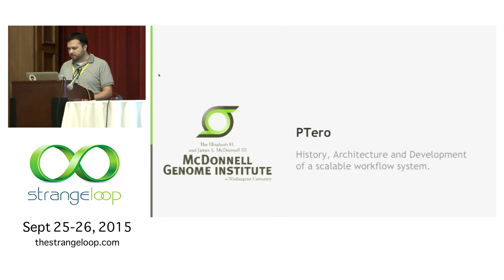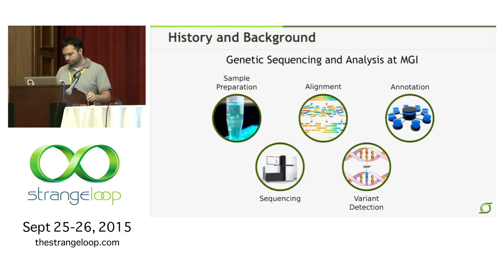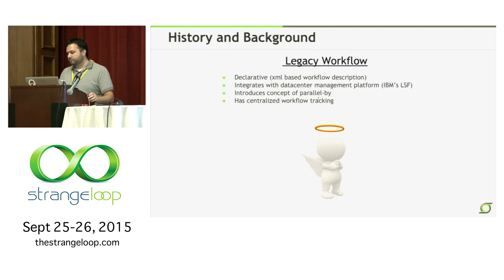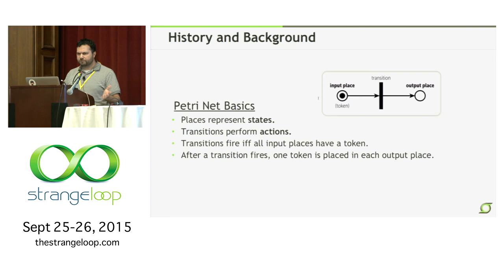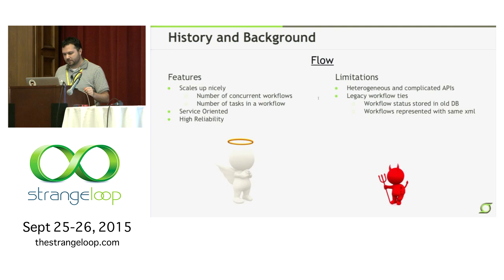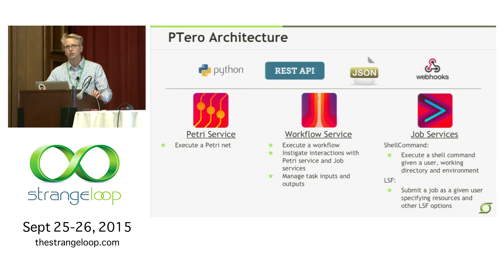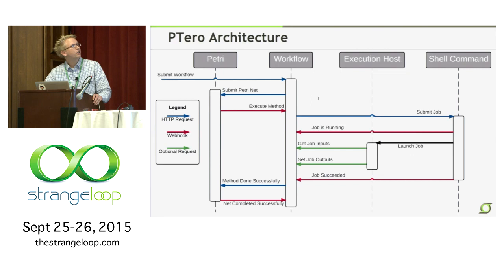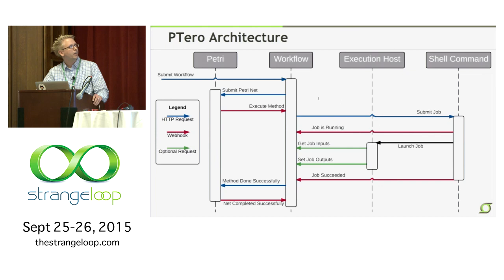"PTero: Architecture and Development" by Michael Kiwala and David Morton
Analyzing genomic sequence data requires non-trivial computational workflows that can be highly parallel. Managing these workflows at scale is a significant challenge both in terms of performance and fault tolerance. A survey of available workflow management systems did not yield a candidate that met our needs. Therefore, we are developing a workflow system called PTero.

Workflow systems usually represent workflows as a set of simple tasks arranged in a directed acyclic graph. Because real world applications often require choices to be made at run-time, those tasks become complicated finite state machines. PTero uses petri nets, which are capable of representing both DAGs and FSMs in one data structure. The system is able to handle very large workflows due to the amortized constant time algorithm used to determine whether the next step in the workflow can be executed.

PTero consists of a set of restful services that work together to execute workflows but can also be used individually. Following the 12-factor recommendations allows us to scale horizontally and be resilient in the face of single node failures. The service oriented architecture also provides a clear extension path for adding execution schedulers such as SGE, AWS or OpenStack.

Since the first version of PTero was deployed at the McDonnell Genome Institute at Washington University in the summer of 2013, it is has orchestrated more than 600,000 workflows and with over a combined 8 million tasks. Since then development has focused on making the system more accessible to the community.

Michael Kiwala
MCDONNELL GENOME INSTITUTE AT WASHINGTON UNIVERSITY

Michael Kiwala works on PTero at the McDonnell Genome Institute at Washington University. Michael has served at MGI as a software engineer, automating genomic data analysis and sharing the results with the scientific community since 2005.

David Morton is the Project Lead for PTero at the McDonnell Genome Institute at Washington University. David received his PhD from Washington University in Saint Louis in 2012 where he worked to automate the acquisition and analysis of data in a neurophysics lab. Since then he has been a member of the development team working to create the infrastructure that enables large scale genome sequencing at MGI.